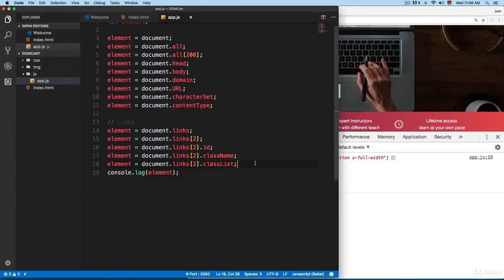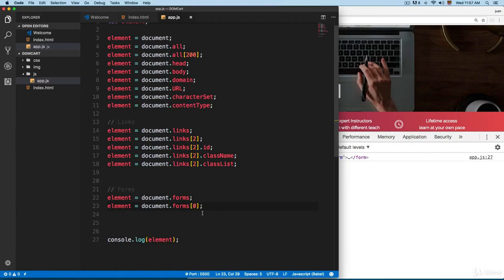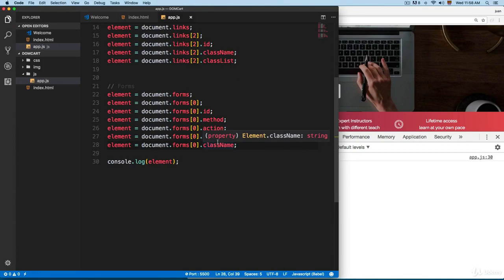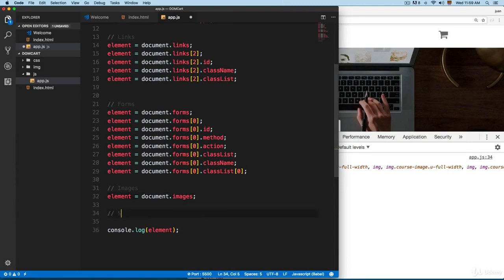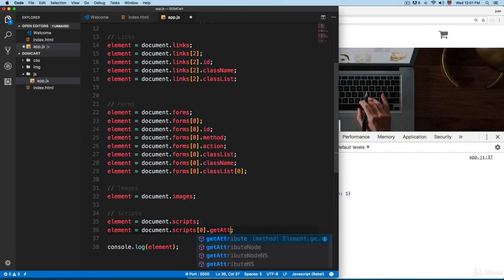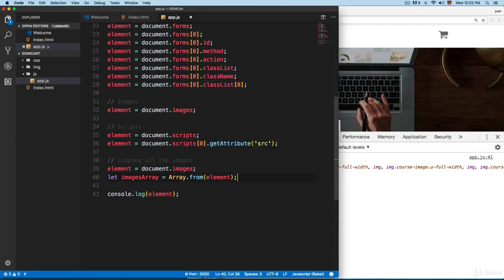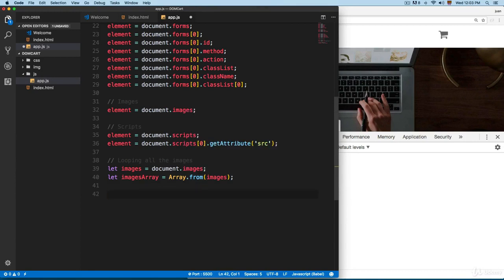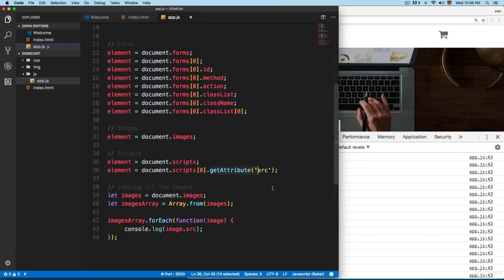3 The document keyword Part 2